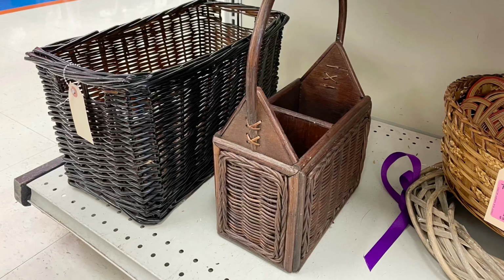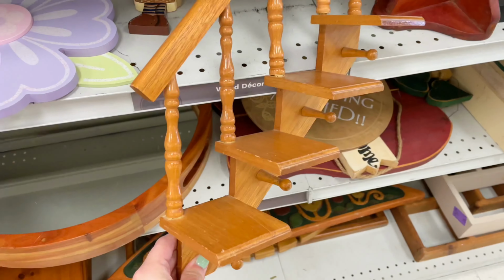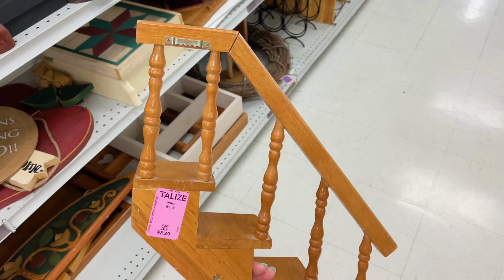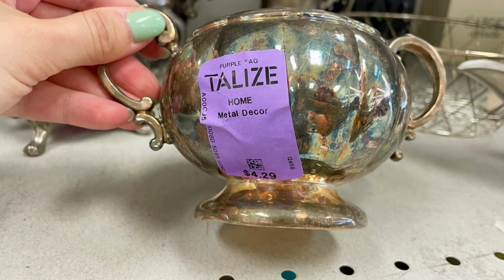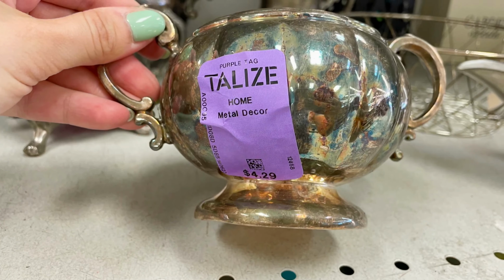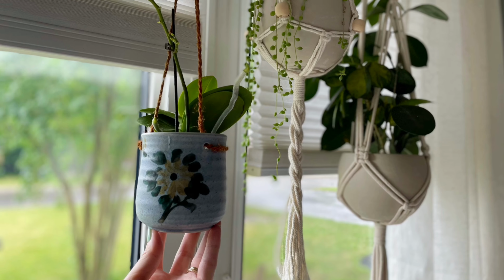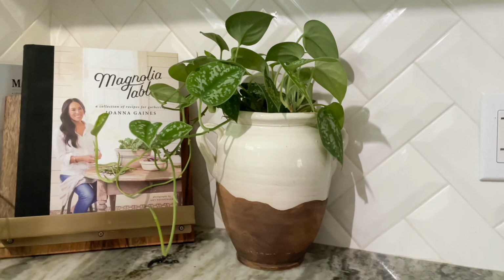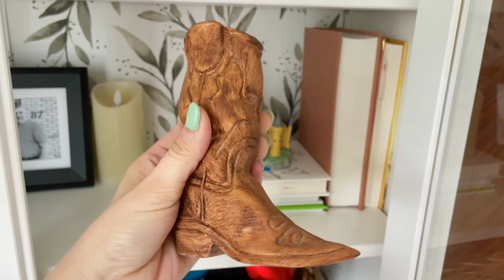Thrift with me | Shop for Thrifted Home Decor on a Rainy Day | Mom on a Budget | Second-Hand Store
Rainy day here in London, ON which made for the perfect excuse to thrift!